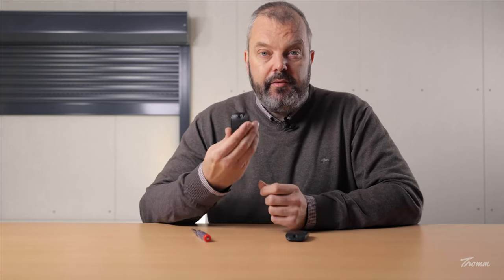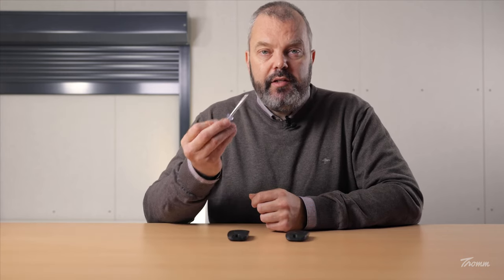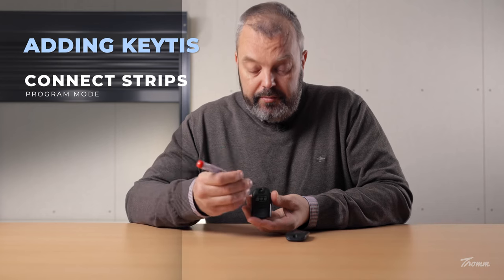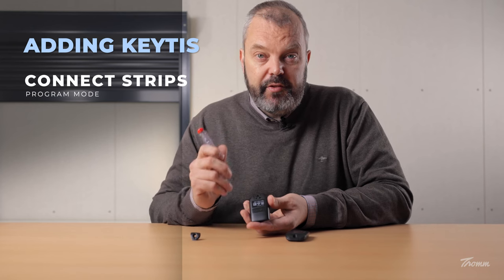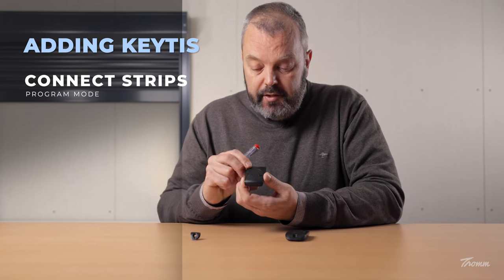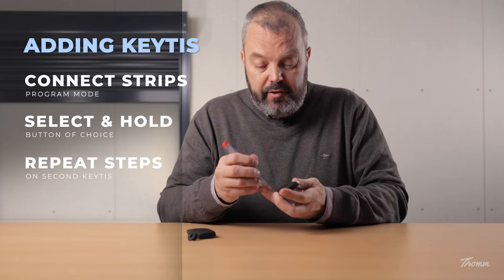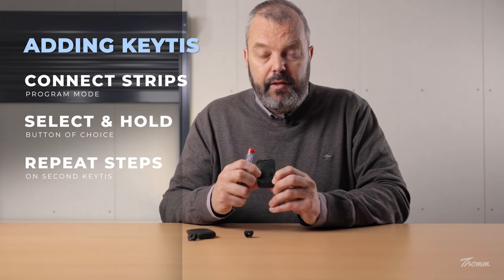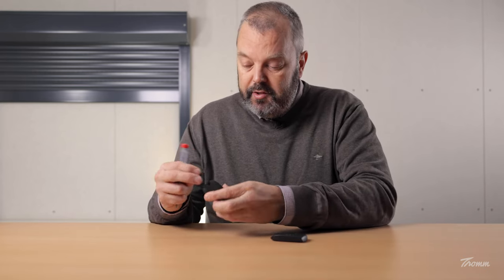How to add a second Keytis 2 to your shutter via your current Keytis 2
In this video, I show you how you can add a second Keytis 2 to your roller shutter.

We'll start with the current Keytis and use that to add a second remote.

This is ideal if you have more than 1 person that needs to open the roller shutter and wants a remote control on their keychain.